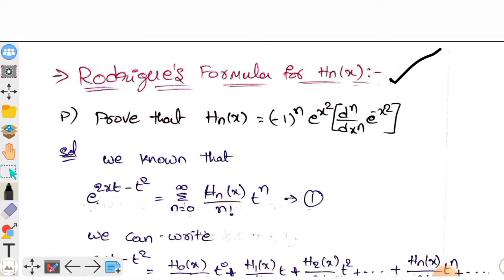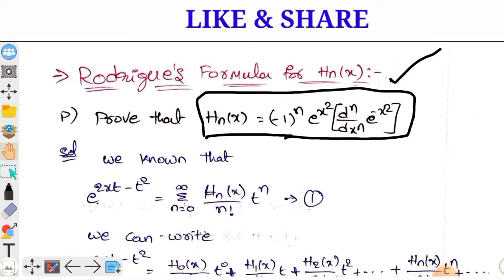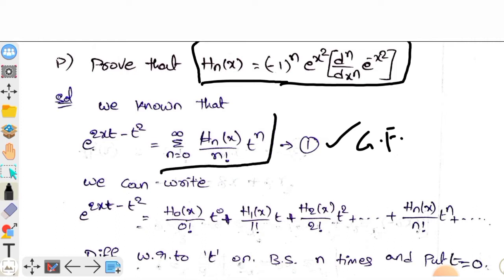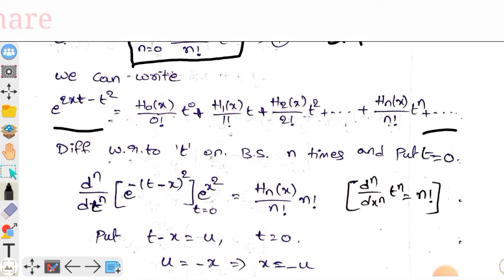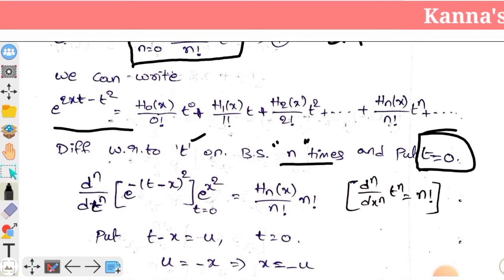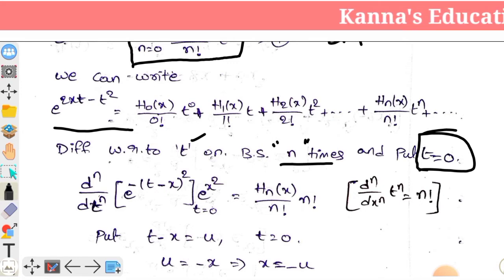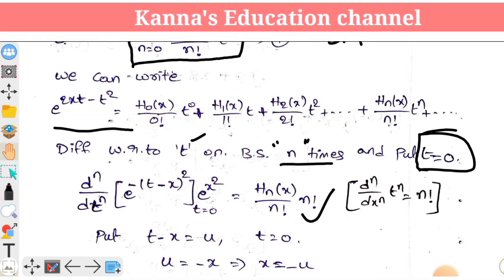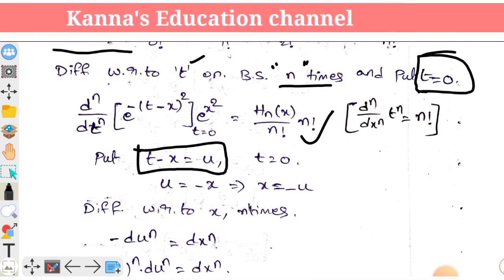SPECIAL FUNCTIONS||part 5||Topics - RODRIGUE'S FORMULAS FOR HERMITE POLYNOMIAL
SPECIAL FUNCTIONS part 5
UNIT -1 HERMITE DIFFERENTIAL Equaction
Topics - RODRIGUE'S FORMULAS FOR HERMITE POLYNOMIAL